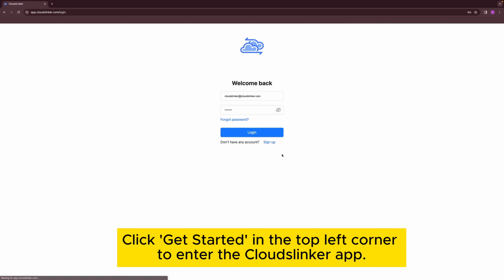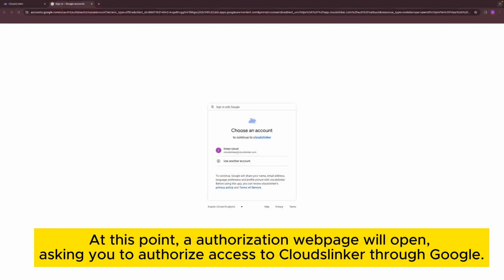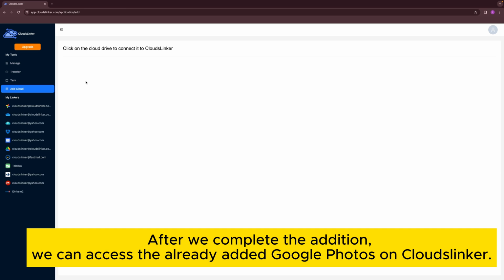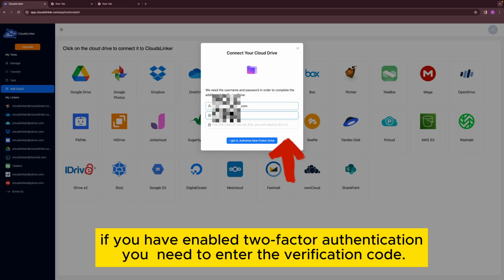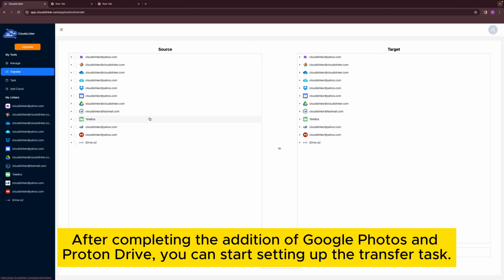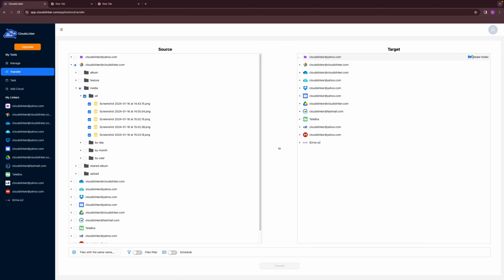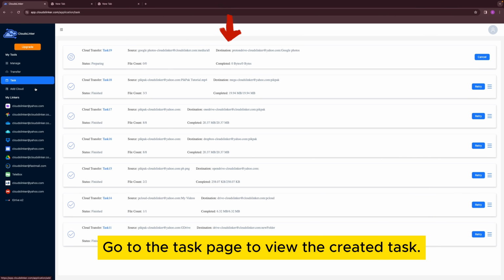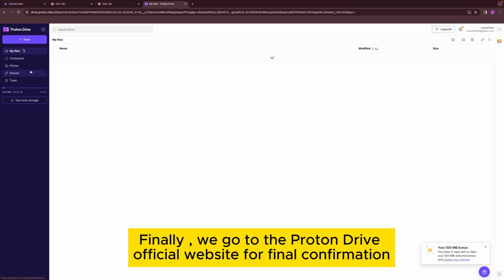How to backup photos from Google Photos to Proton Drive?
🎥 In this tutorial, we dive into the seamless process of transferring your cherished photos from Google Photos to the secure Proton Drive using CloudsLinker! Perfect for those who value privacy and ease of use.

✅ Step 1: Integrating Google Photos with CloudsLinker
Sign into CloudsLinker and add your Google Photos account for a secure connection. 🌟

✅ Step 2: Connect Proton Drive to CloudsLinker
Link your Proton Drive account for a comprehensive syncing solution. 🔐

✅ Step 3: Configure the Transfer Process
Customize your transfer settings in CloudsLinker to fit your specific needs. 🖼️🗂️

✅ Step 4: Monitor the Transfer Task
Keep track of the transfer progress and manage tasks easily. 🔄

✅ Step 5: Confirm the Transfer Completion
Enjoy your photos in Proton Drive's secure environment once the transfer is complete! 🎉